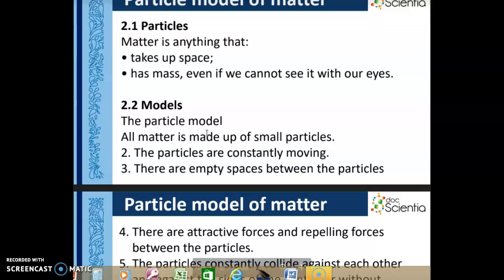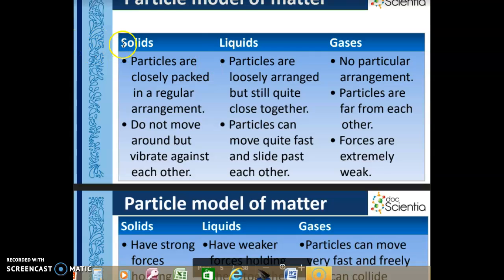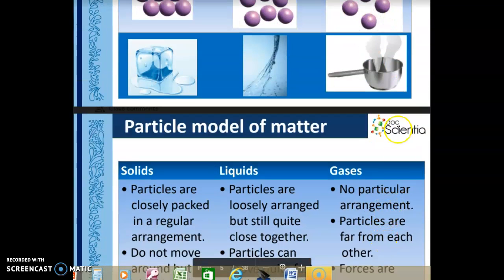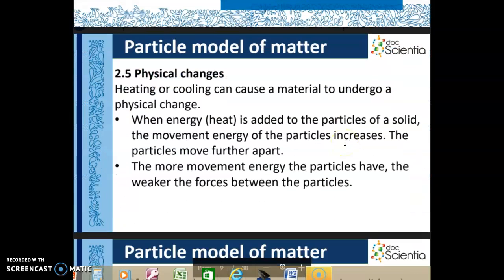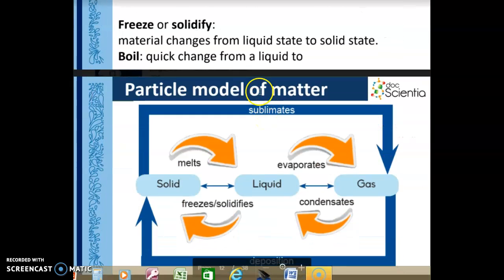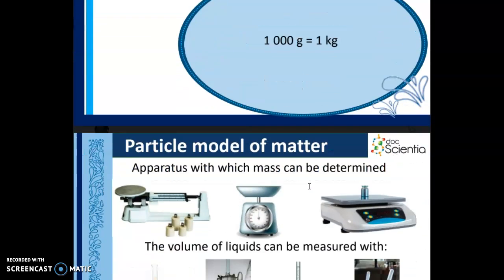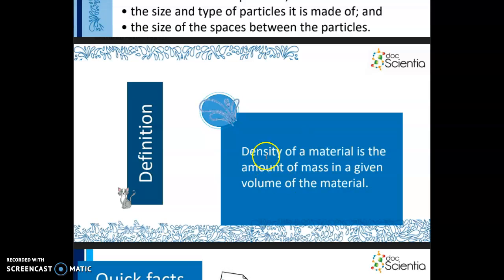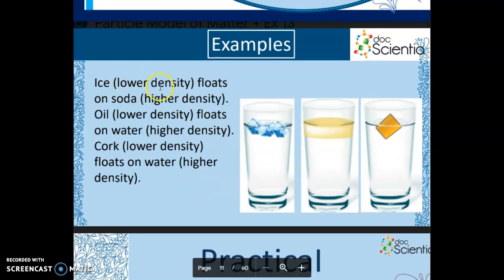Gr 8 Particle model of matter: Read and listen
Read and listen to what particle model of matter is about. Also check out the video that your teacher put on google classroom.